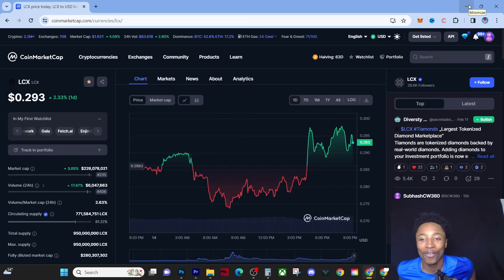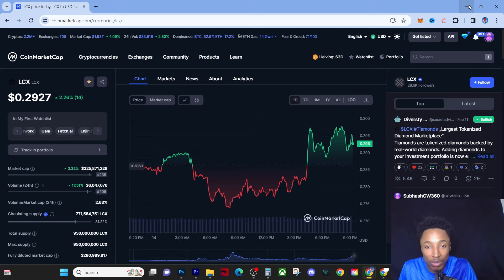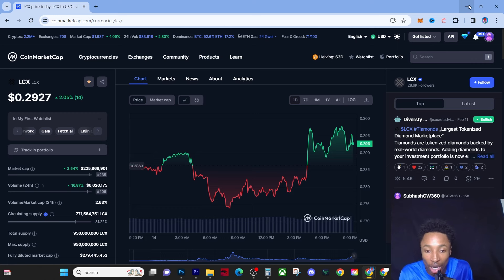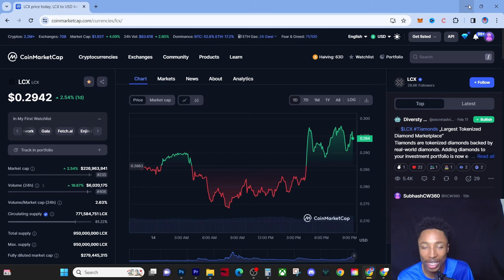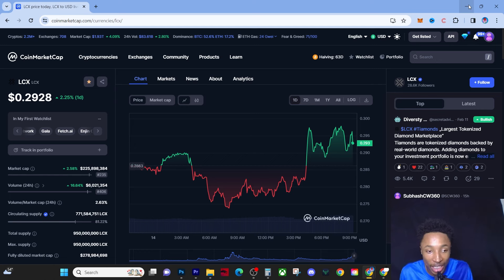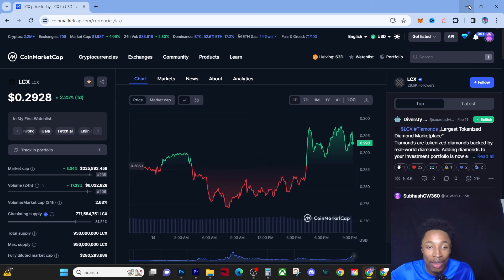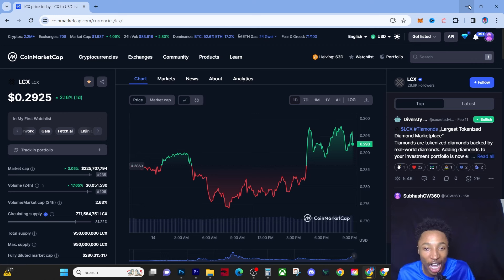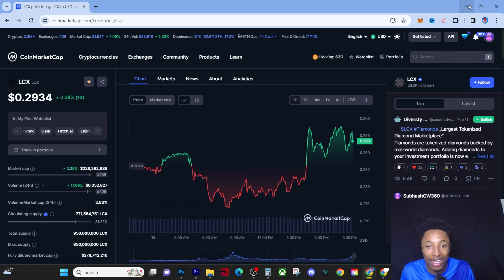PEOPLE ARE MAD IM SELLING LCX AT $3.00 (MY RESPONSE)